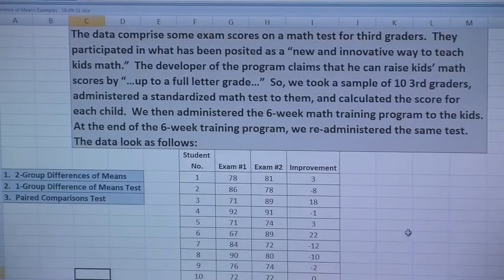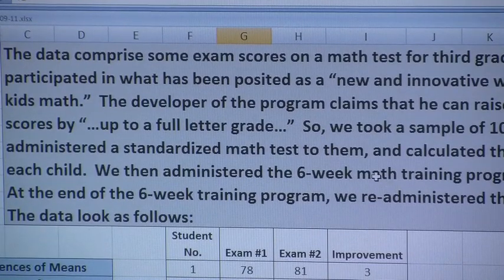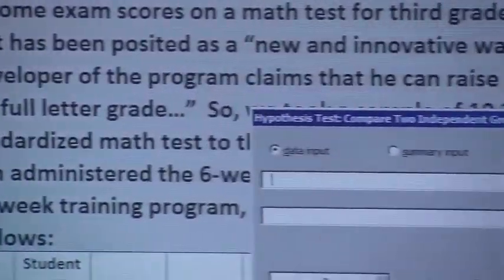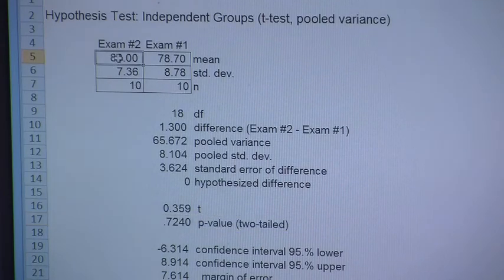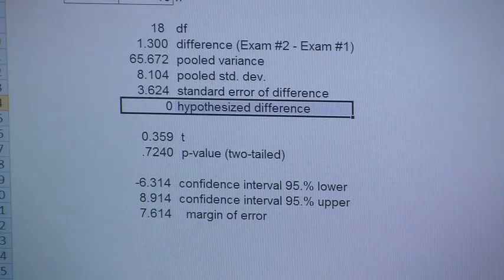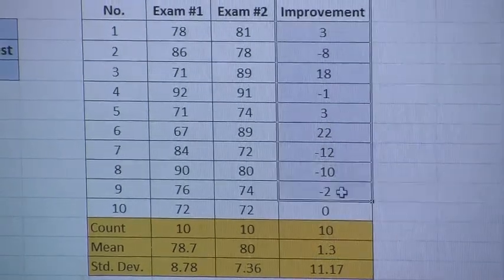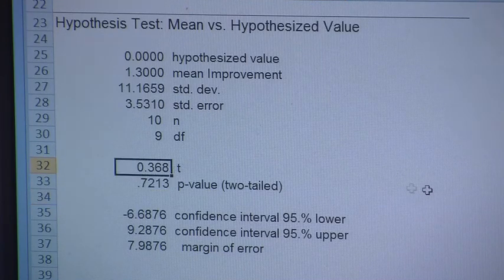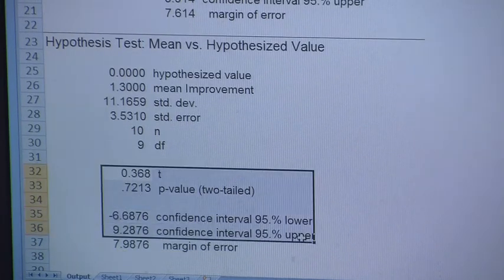(15.1) Difference of Means Test- Using 3rd Graders' Exams